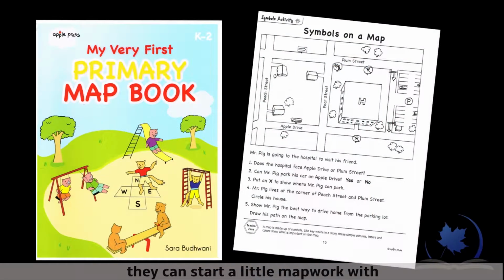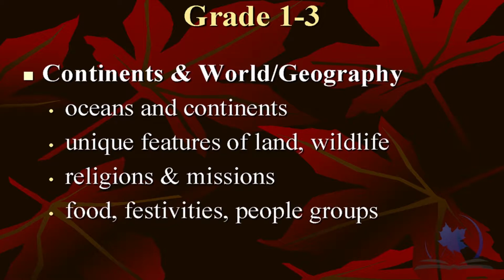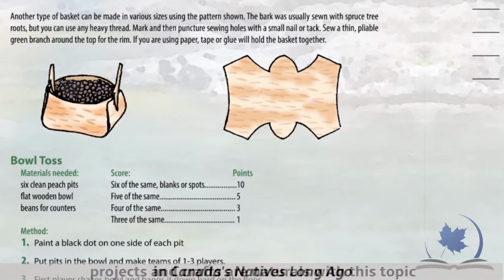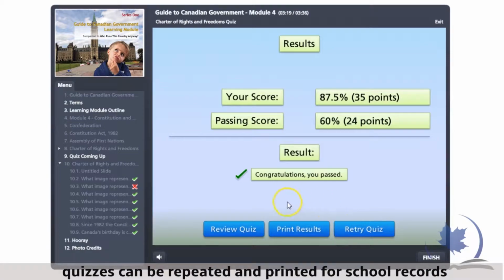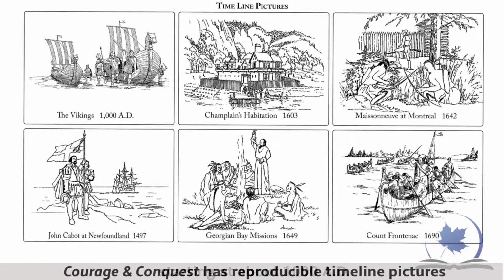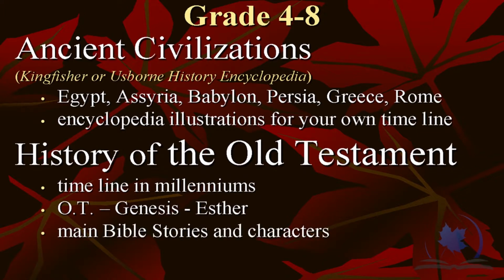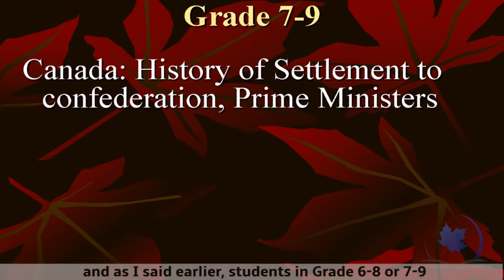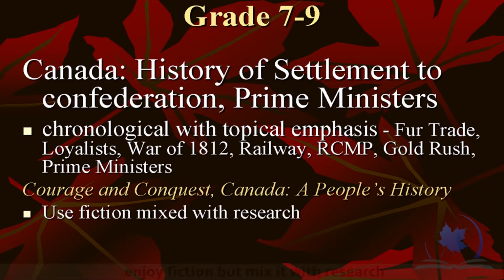Canadian Scope & Sequence for Social Studies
Are you struggling with how to include Canadian history & geography in your homeschool? This will put things all in perspective and give you easy to use, fun resources. Download the PDF in the link below and follow along.